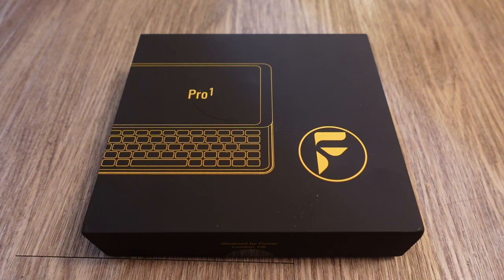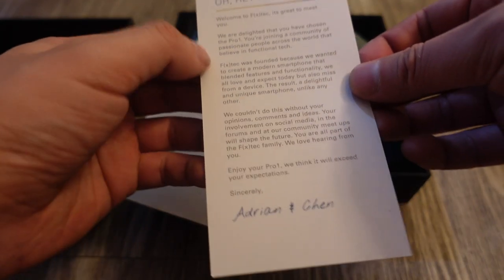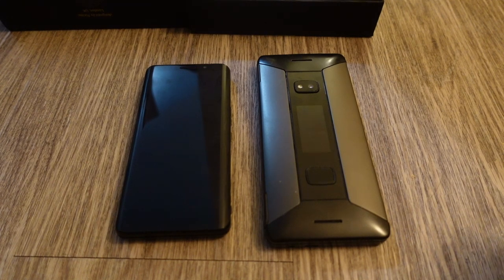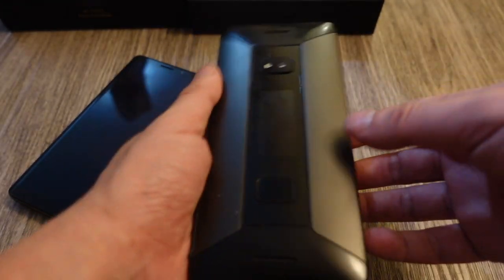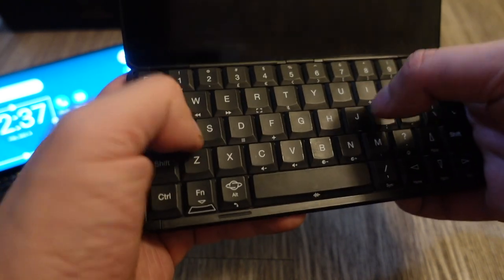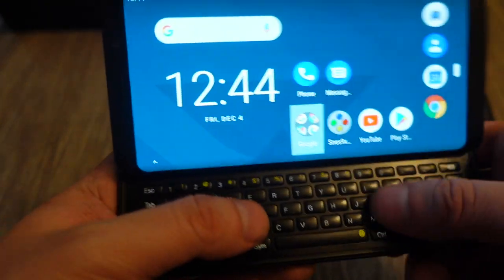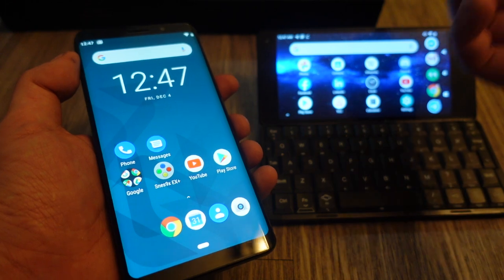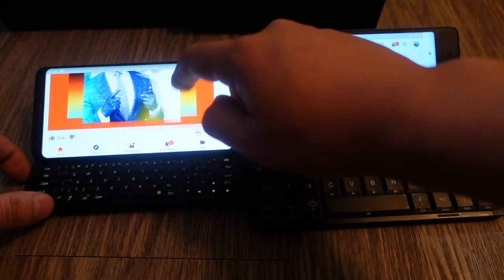FxTec Pro1 vs Planet Computers Cosmo Communicator comparison - battle of the modern keyboard phones!